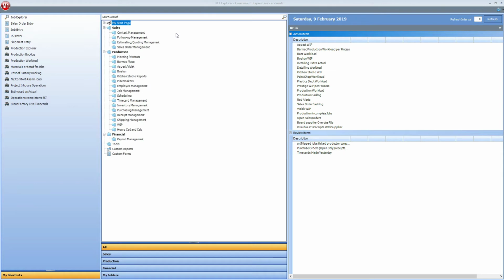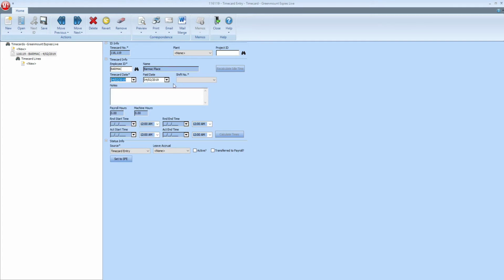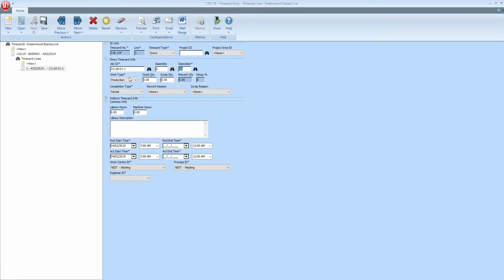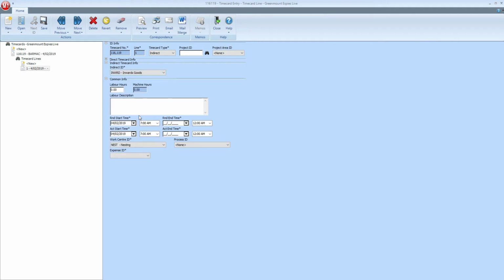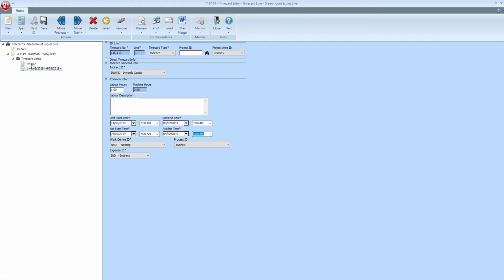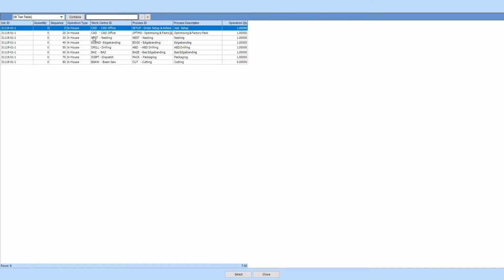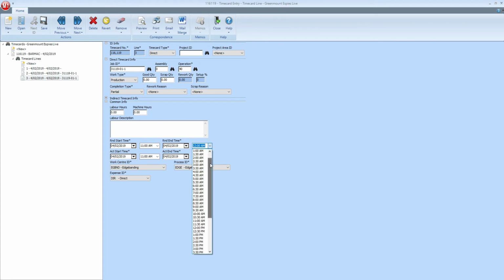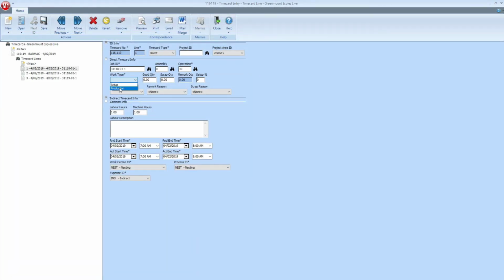How To M1 Create A Timecard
Create or modify time cards with this easy walk through